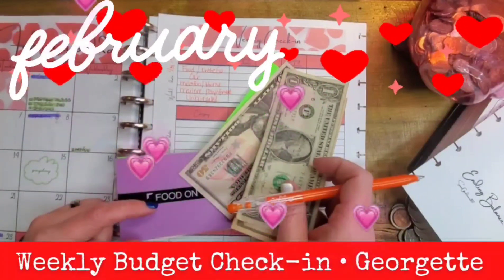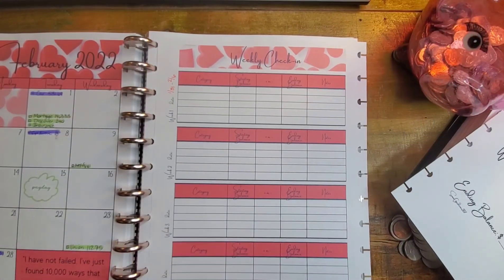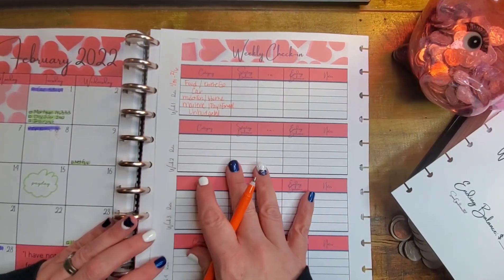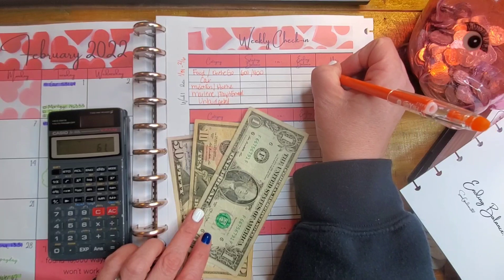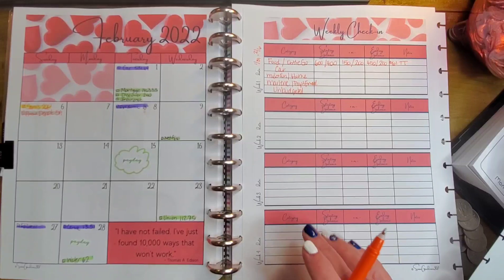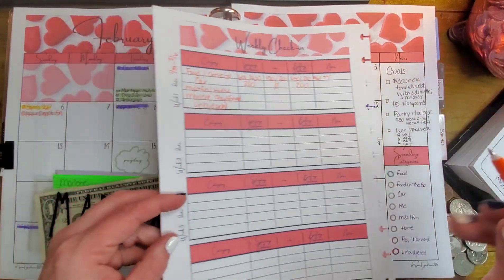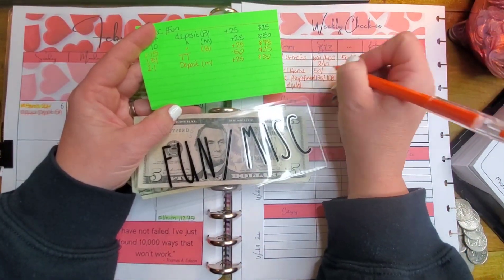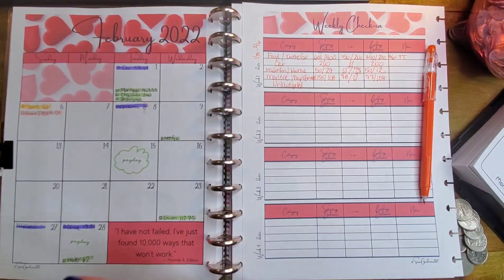Weekly Budget Check-in • Debt-free Journey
Today I check in for the 1st week of February.

Weekly tracking and check-ins is a life saver for my budget and debt-free journey!

Weekly Posting Schedule: (if all the stars align)

•Monday- Weekly Budget Check-in

•Wednesday-Savings Challenges and Transfer Today

•Friday- Financial Friday! - Budget with Me, Sinking Funds Check-ins, Cash Stuffings, Networth and/or anything else that is budget related

•BONUS VIDEOS can be posted at any time!

Budget Printables and Savings Challenge

Stickers- No Spends, Side Hustle

Marlene

🧋☕Show your support for my YouTube channel and Etsy creations! Buy me a Chai Tea! 🍵🧋☕

💜Products Used on My Channel💜

Mildliners-25 pack
Mildliners-15 pack
HP Paper-1 ream
HP Paper-case
Duck Double Sided Tape
Pilot Frixion Erasable Pens
Envelope Hole Punch

It's a Miracle Budgeting & Lifestyle
• Glittery Bow Binders
• Zip Envelopes with purple and silver

Erin Twibbles Around Aimlessly aka Budgets By The Beach
• Christmas Binder
• Black Binder
• White Checkered Binder
• Zip Envelopes with teal writing
• Vellum Trackers

• M1 Finance- Get a $50 bonus when you use this link and deposit $100~!

Hello, my name is Marlene and I live in the big state of Wyoming in the USA. I am a working mother of two teenagers and my life partner and budgeting partner is my hubby, Bridger.

Bridger and I started our budget journey in April of 2020. I started my YouTube adventure in December of 2020. Our goal is to one day be debt-free and be able to cash flow our next vehicle purchase as well as travel. We follow bits and pieces from Dave Ramsey, The Budget Mom, and several amazing YouTubers. I love the budgeting community here on YouTube as well as Instagram.

I love happy mail!  Send me a note and I will respond back!

Send me a product and I will feature it on my channel! I must warn you...honesty is key with my channel and I always keep it real!

Mailing Address:
SnowGardener307 aka Marlene